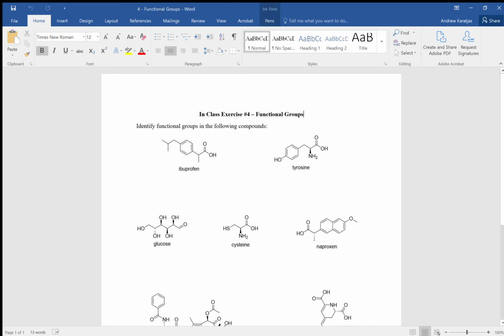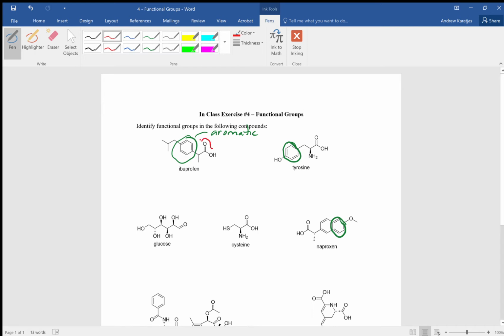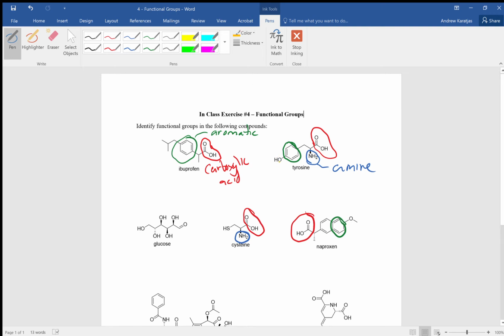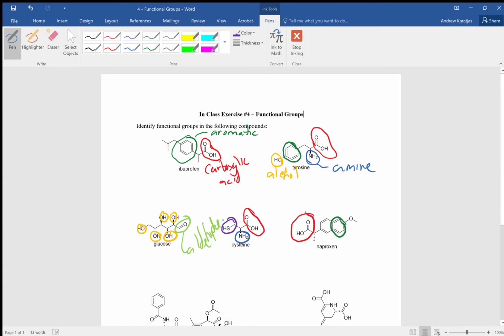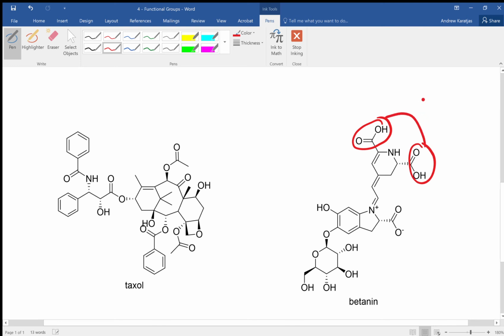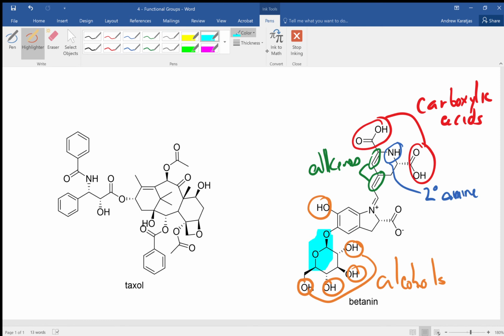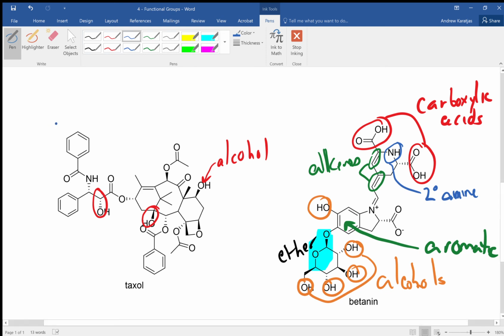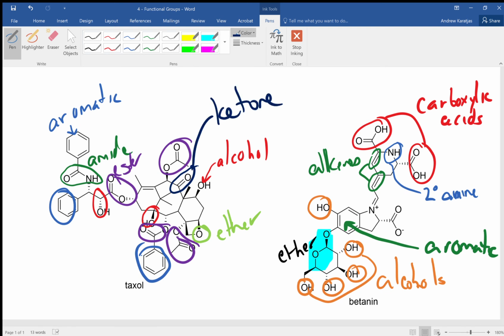6 Functional Group Practice